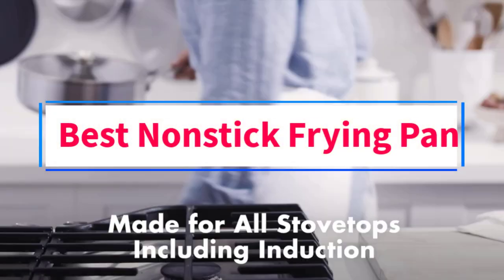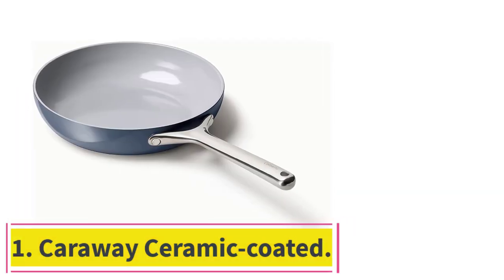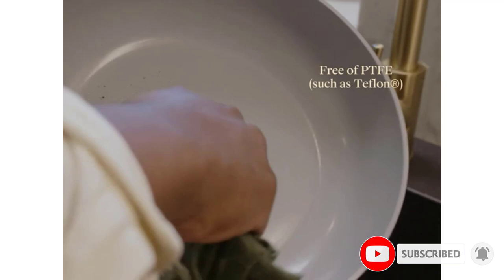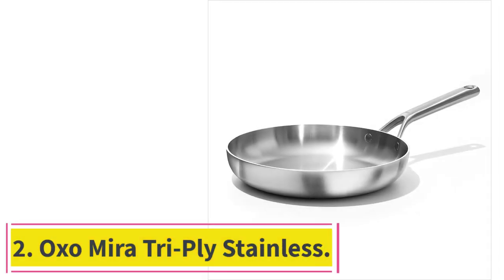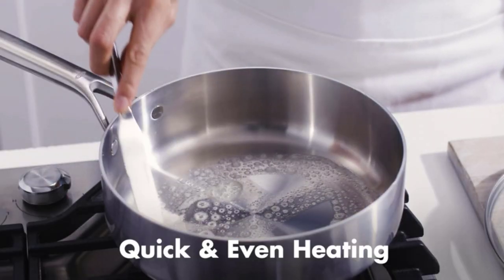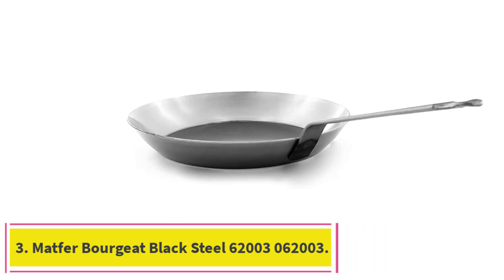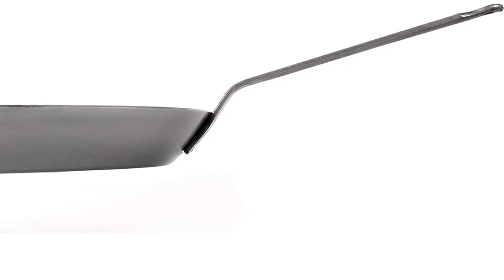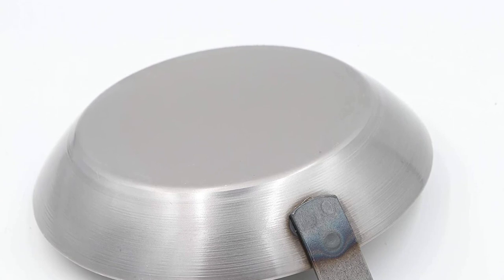The Best Nonstick Frying Pan 2023 - Top 3 Best Nonstick Frying Pan Reviews in 2023 || Buying Guide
Hey guys in this video we are going to be checking out the Best Nonstick Frying Pan . You Can Buy Right Now. We made This List Based On Our Personal Opinion and hours of research & we have listed them based on the type of features and Price. We have Included options for every type of user so whether you are looking for the best budget.

      owners.